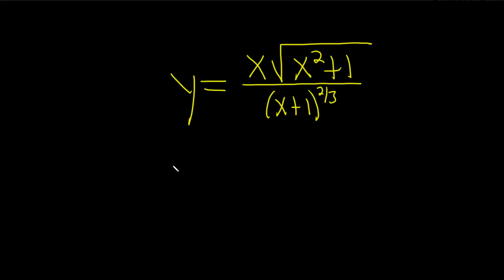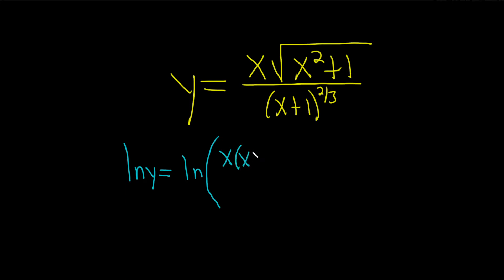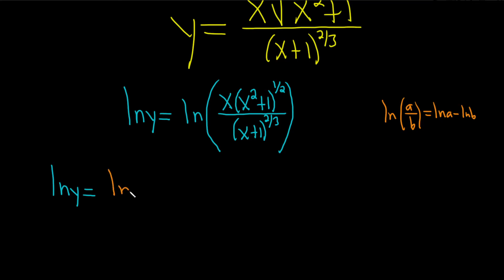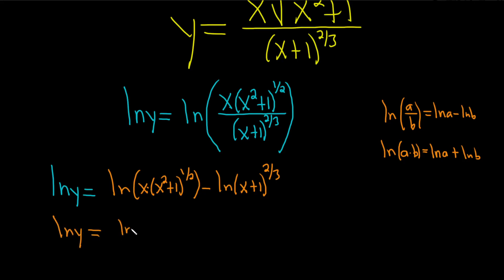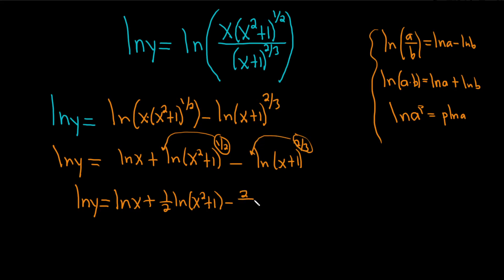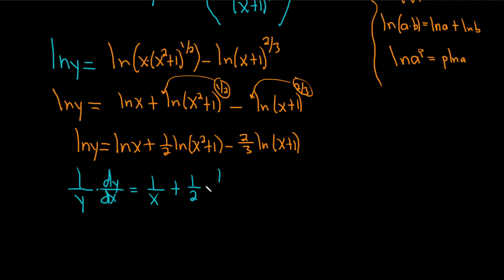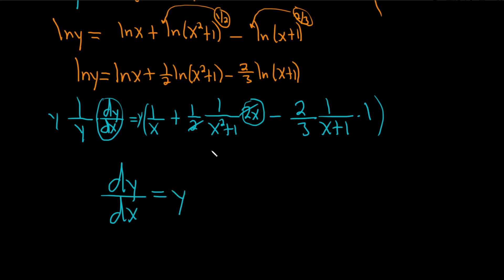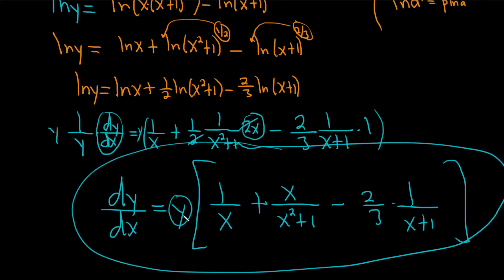Learn How to Use Logarithmic Differentiate to Find the Derivative dy/dx